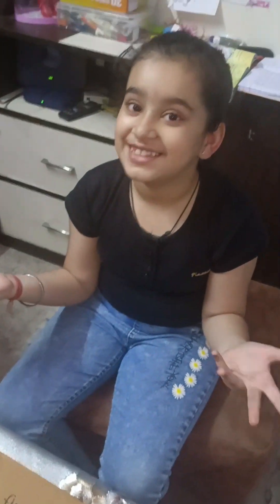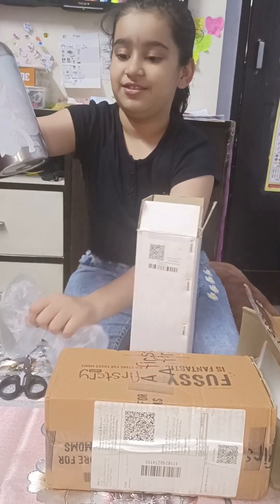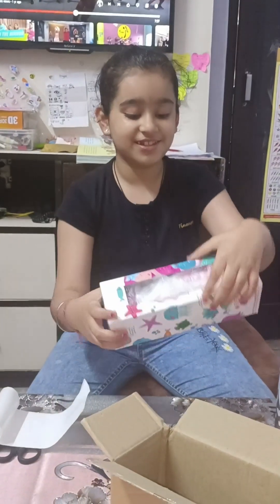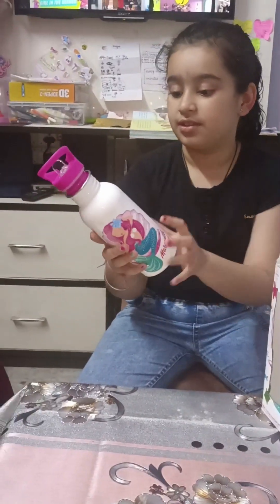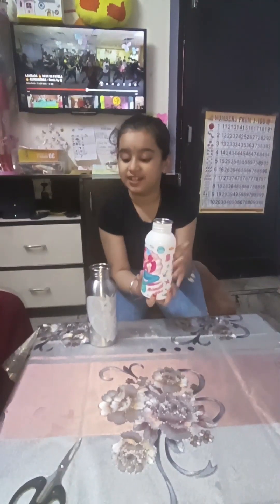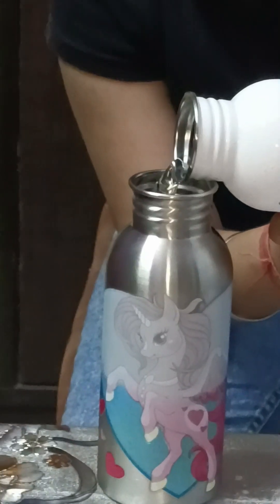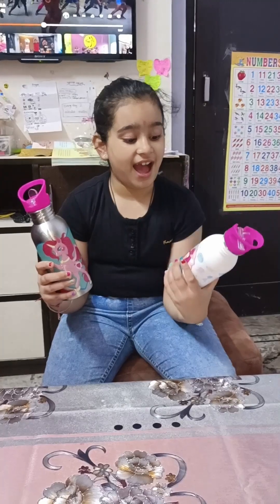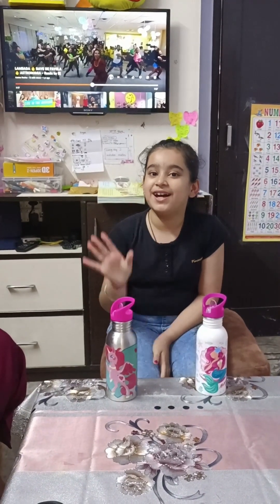unboxing magical waterbottle kids funny viral video.